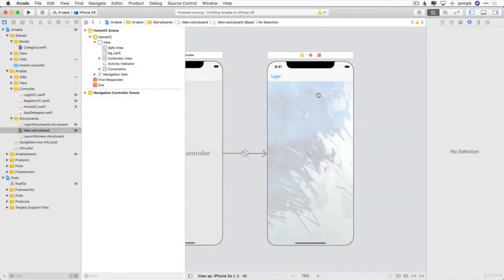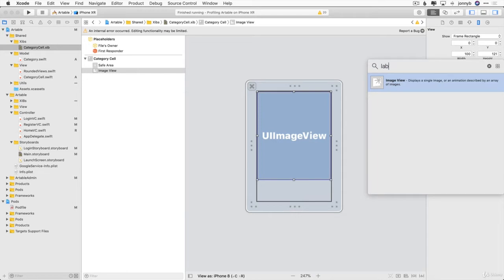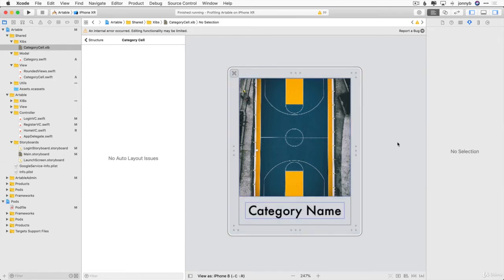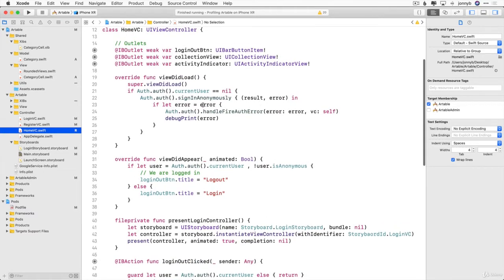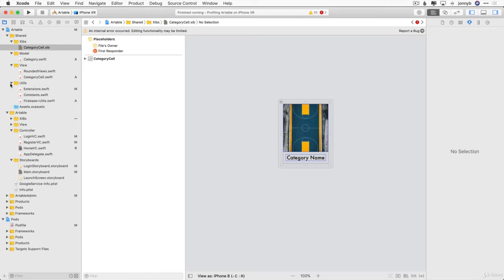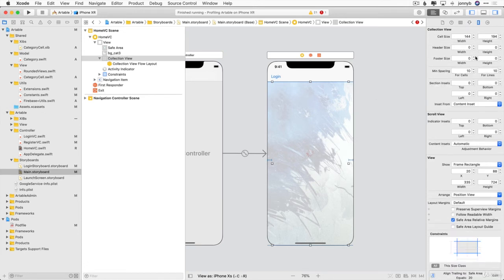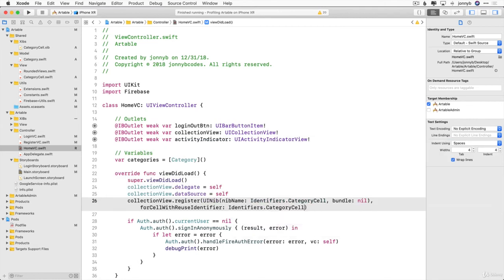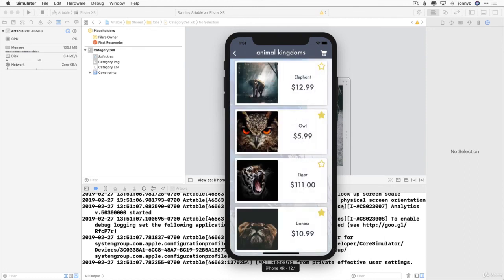23 Category Cell